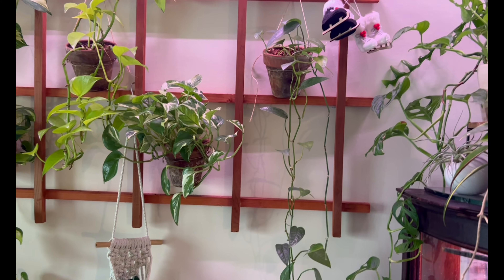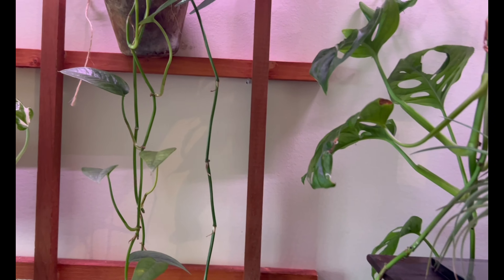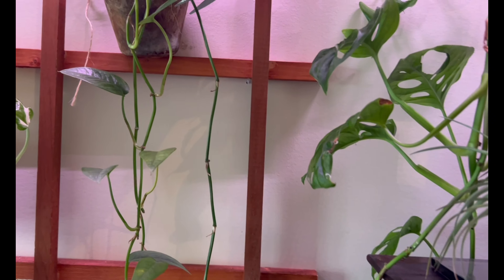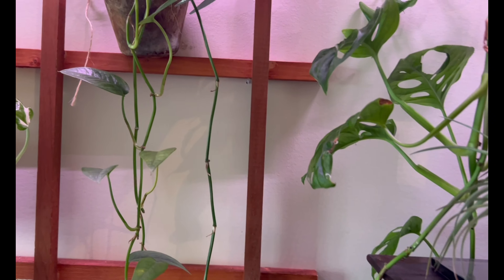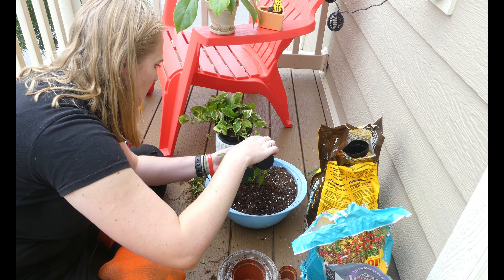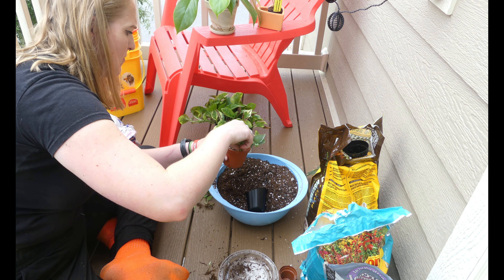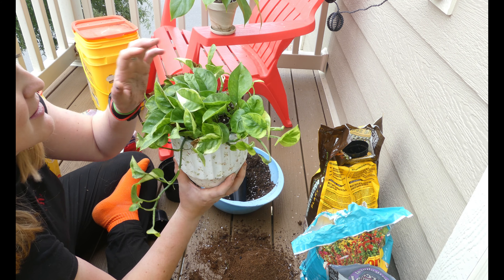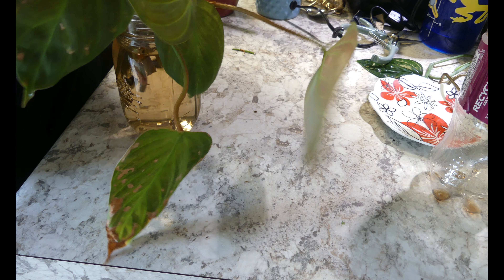CHOPPING UP A BUNCH OF MY PLANTS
I got a little chop happy in this one! Now I want to repot and chop up even more! Do you think I did the right thing?

Want to watch another one of my videos?
My Favorite Plants of September 2023!